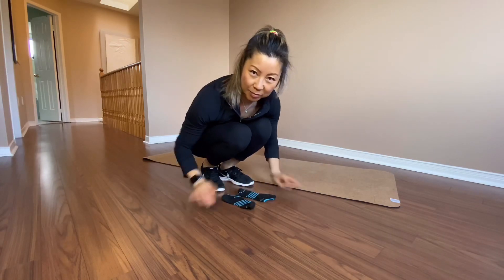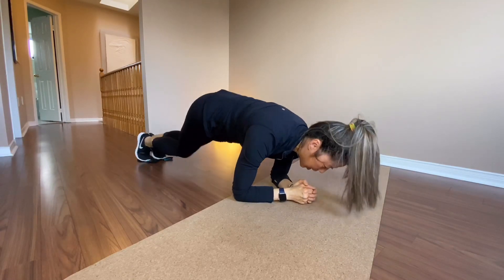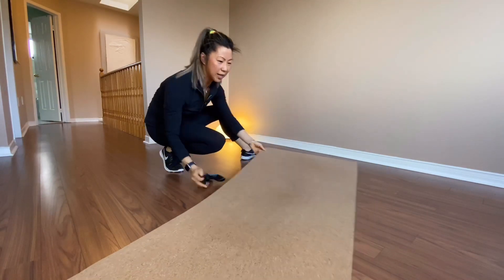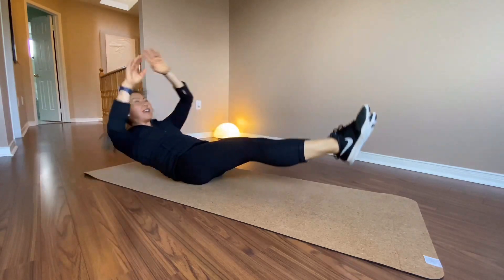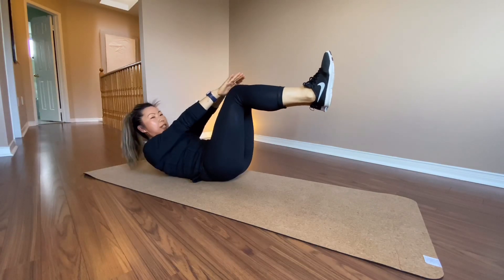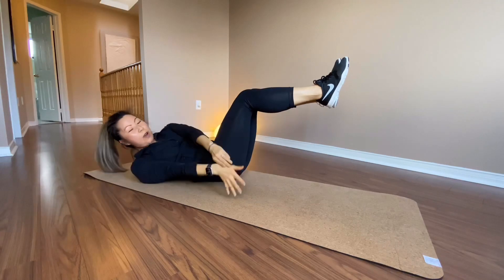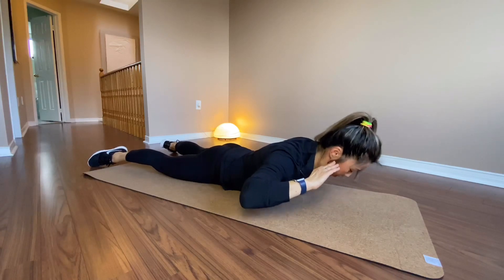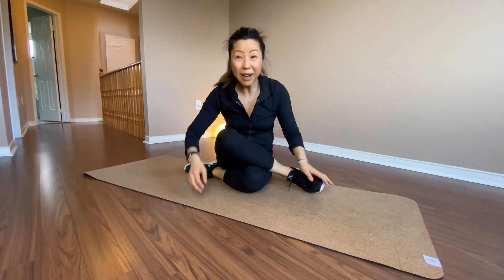LOWER AB WORKOUT 6 MINUTES BURNER | FOLLOW ALONG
LOWER AB WORKOUT 6 MINUTES BURNER | FOLLOW ALONG is way to start an workout. This workout start with lower ab workout then oblique and upper abs then lower back. Great way to start to workout with lower ab. For minutes this burner will help you burn your lower ab. Follow along.